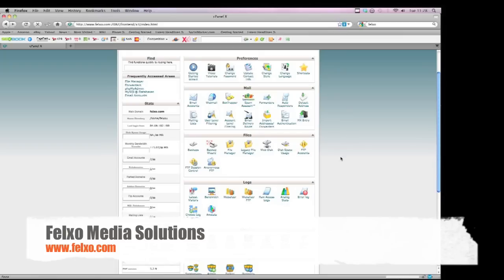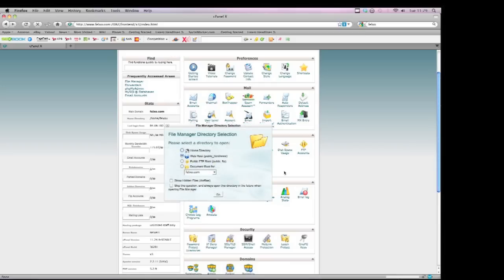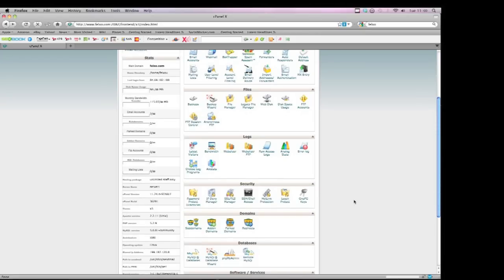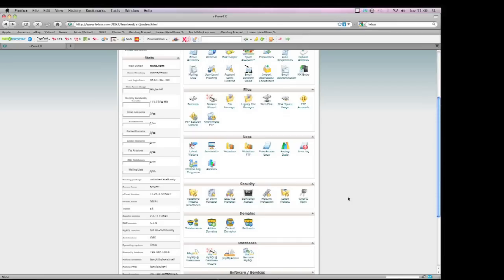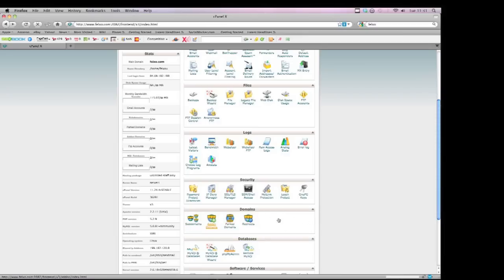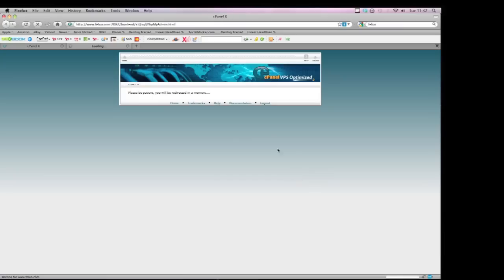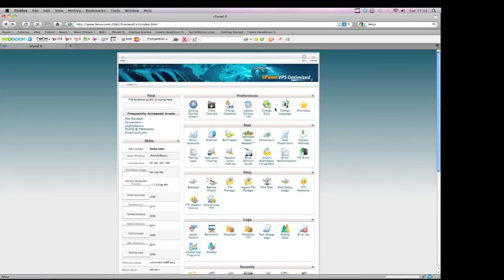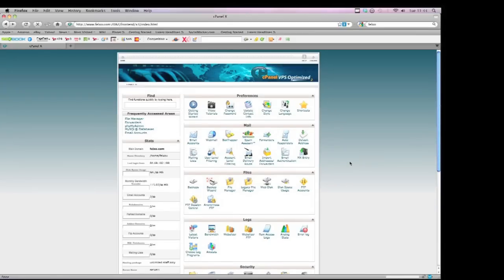What is Cpanel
What is cpanel and how dose it help me mange my website an simple video tutorial on what cpanel is and how it an must have for your website and website hosting